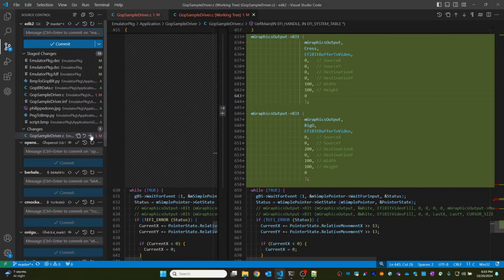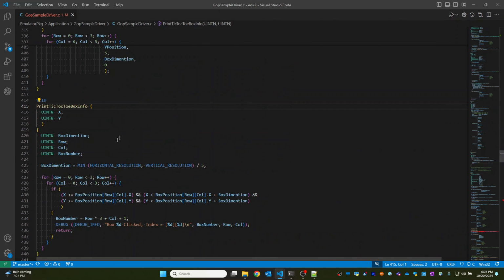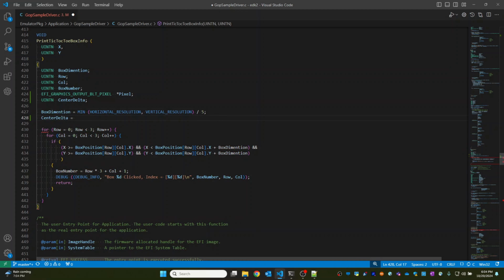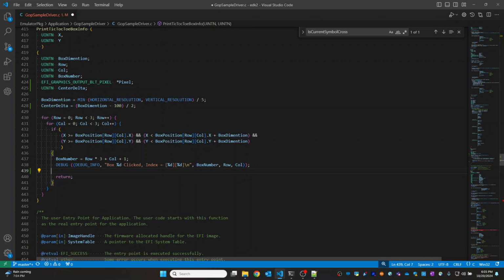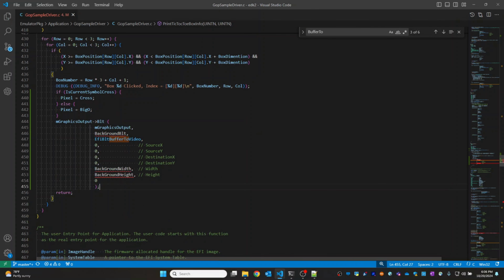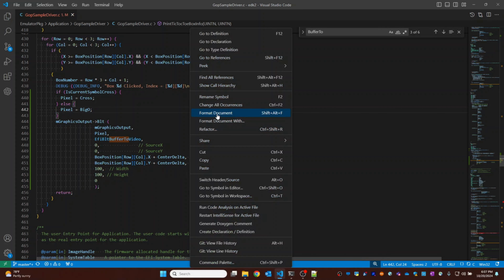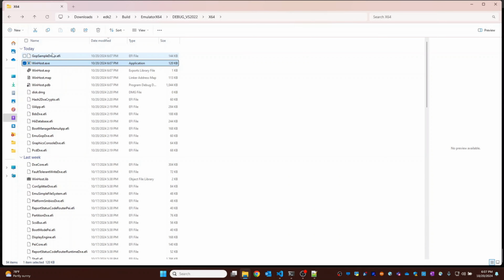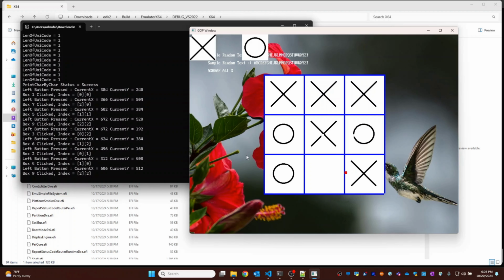EDK2 Graphics Output Protocol: Part 19 - Adding Game Logic and Displaying Symbols in Tic Tac Toe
Welcome back to our Tic Tac Toe game development series! In Part 19, we’re taking a significant leap forward by implementing game logic to fill the Tic Tac Toe boxes with Cross or O symbols based on mouse click events.

What You'll Learn:
Game Logic Implementation: Discover how to manage player turns and track moves, ensuring the game alternates correctly between Cross and O.
Displaying Symbols: Learn how to render the Cross and O symbols in the corresponding grid boxes, enhancing the visual gameplay experience.
Code Walkthrough: Follow along with detailed code snippets and explanations to help you seamlessly integrate this functionality into your project.
Live Demonstration: Watch as we test the updated game in real-time, showcasing the interactive nature of the Tic Tac Toe game.
Conclusion:
By the end of this video, you’ll have a fully interactive Tic Tac Toe game where players can make their moves by clicking on the grid, with symbols dynamically displayed.